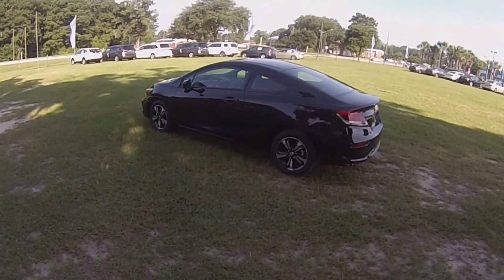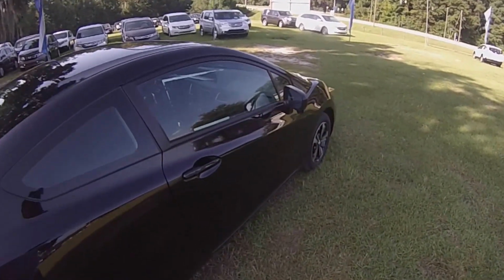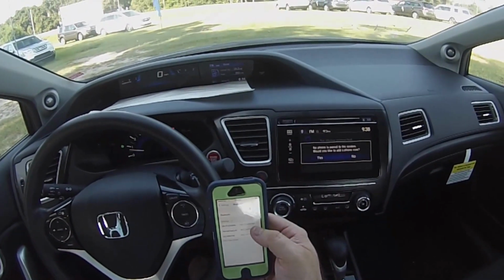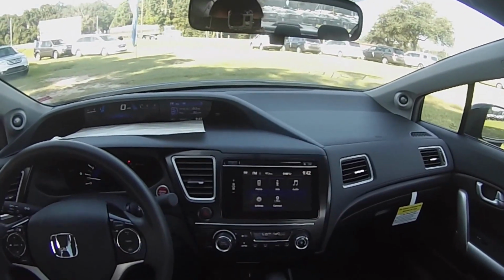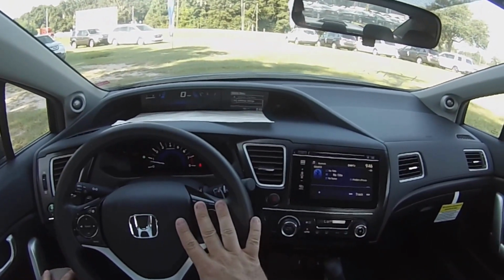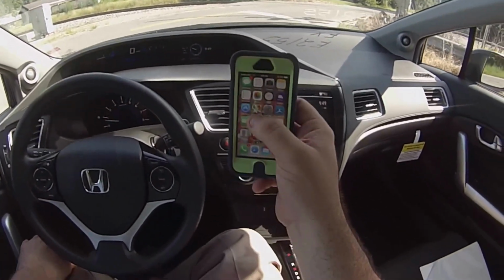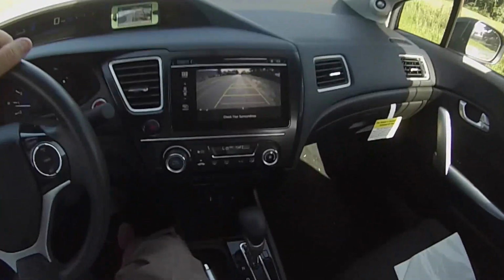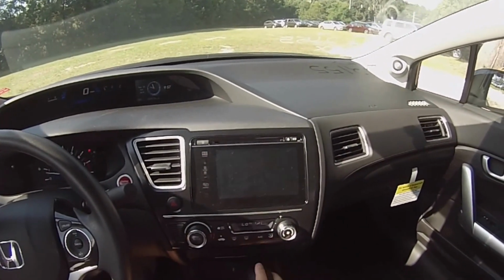2014 Honda CIVIC EX POV Review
I hope this will help some of you guys with some real hands on knowledge about the Civic.  I will go over the smart key feature, pairing a phone, making a call, using google maps, and the back up camera and lane watch.  There have been a ton of upgrades with this model for the 2014 year and I hope this answers a bunch of your questions!  Visit us for free quotes or information